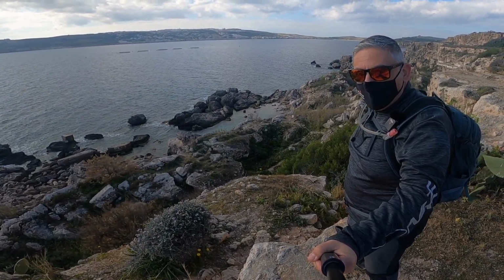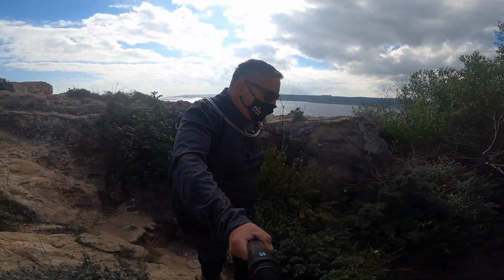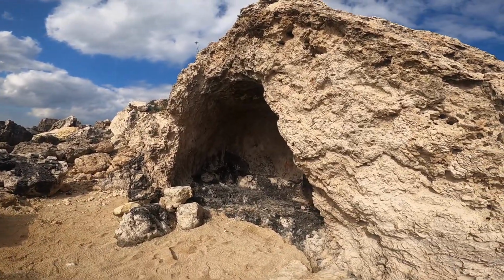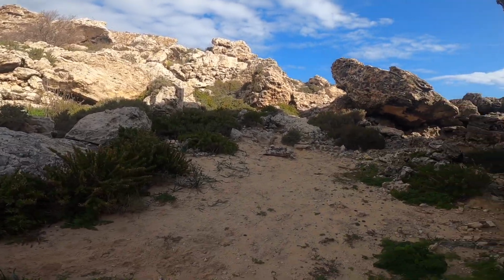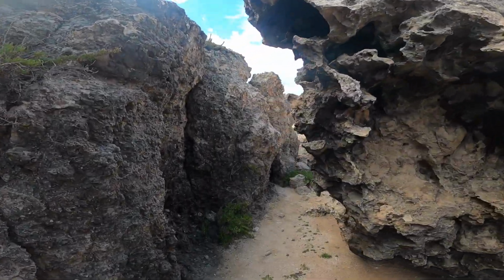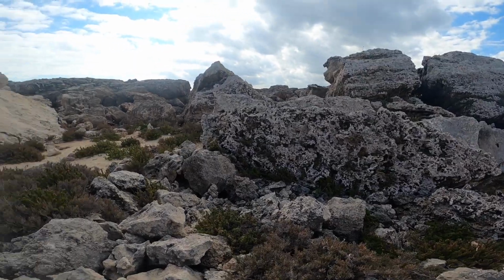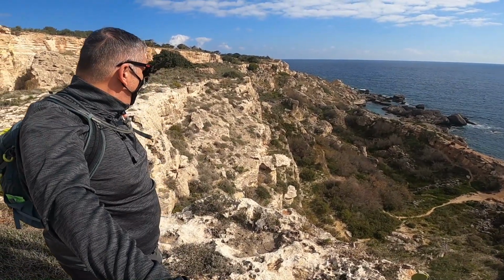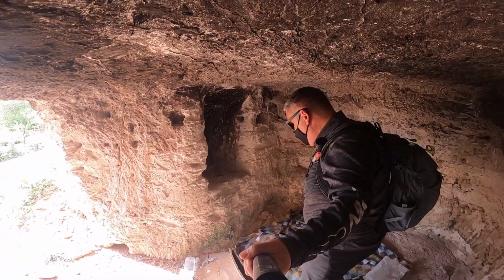Slugs Bay Mellieha Malta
Today we are going to visit Slugs Bay in Mellieha , which is a secluded, tiny, pocket beach with a few square metres of sand located in the Marfa ridge overlooking Mellieħa.

The bay can be reached over difficult terrain descending along a cliff slope. Access from the water is restricted due to rocks jutting from the sea. Consequently little or no development has taken place and the bay is largely in pristine condition. The bay took its name from the dark brown, sea-slug which can be found in its waters. The rare indigenous plant the pancratium maritimum is abundant in the area in August. We also venture in some trekking near by.